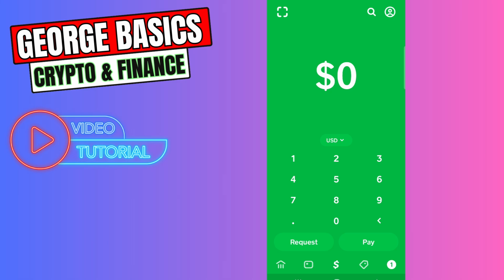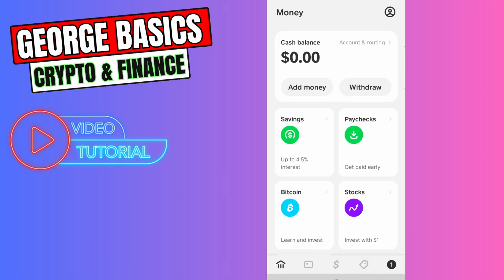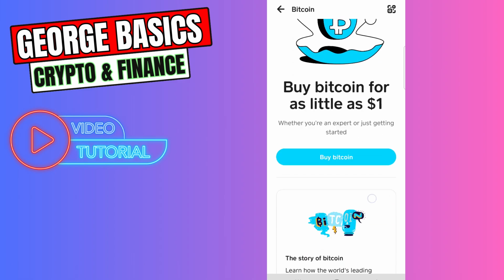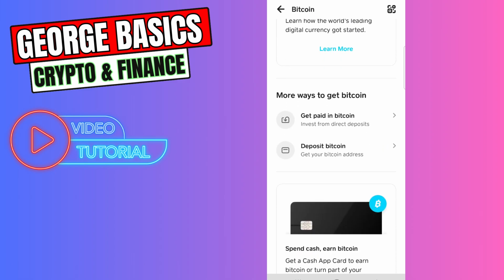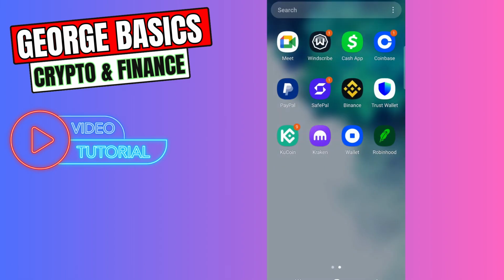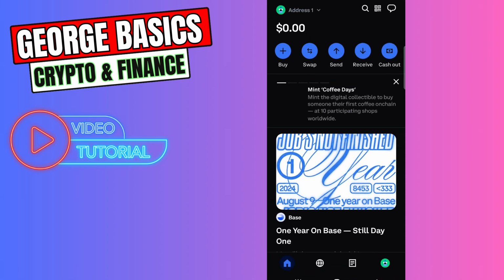How To Transfer From Coinbase To Cash App (Easy)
How To Transfer From Coinbase To Cash App

Discover how to transfer funds from Coinbase to Cash App with this easy-to-follow tutorial. Learn the steps to move your cryptocurrency or cash securely and quickly between the two platforms!